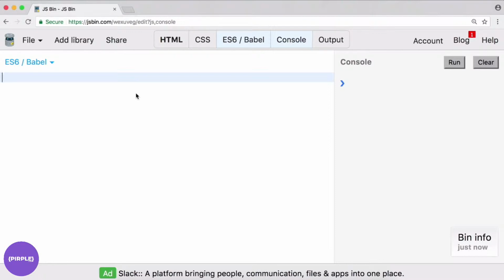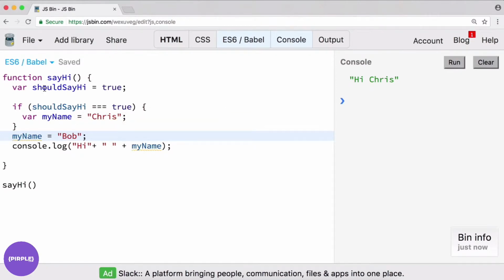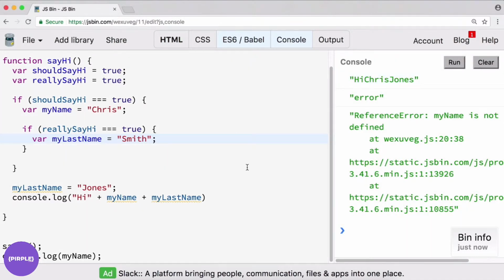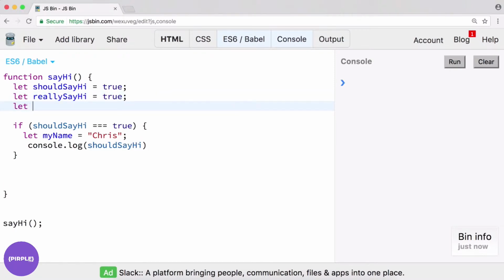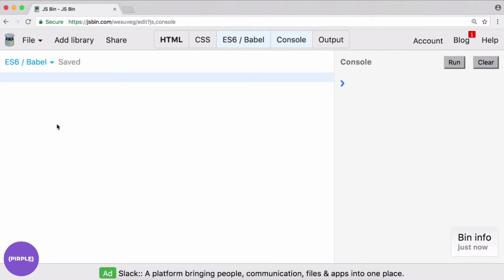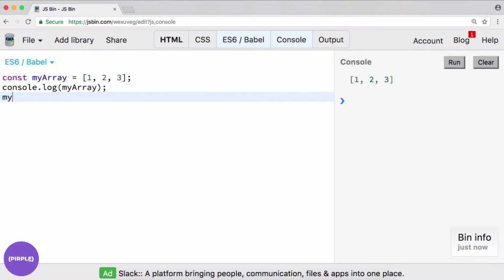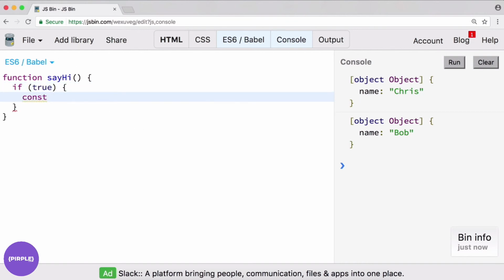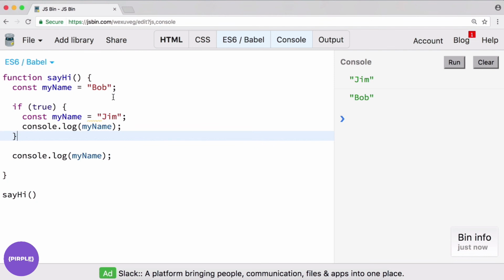Let and Const in ES6 | Keeping Up With the Javascripts (JS ES6)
What's the difference between let, const, and var in ES6? When would you want to use const instead? Are there any situations where you'd want to use var? Learn the answers to these questions in this lecture.

This is a free preview of the "Keeping Up With the Javascripts - ES6" course offered at Pirple.com. In that course we teach you how to code in ES6 Javascript (JS EcmaScript 6) from scratch.